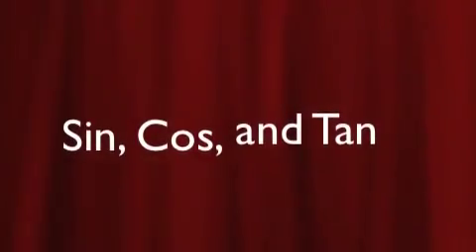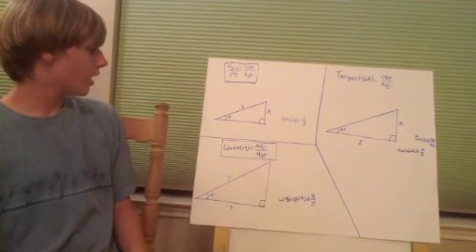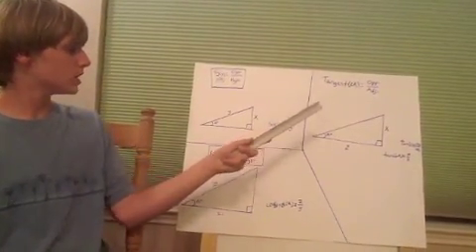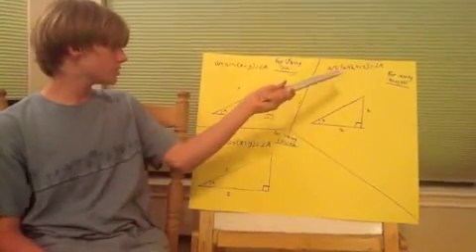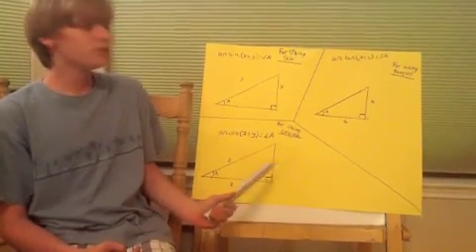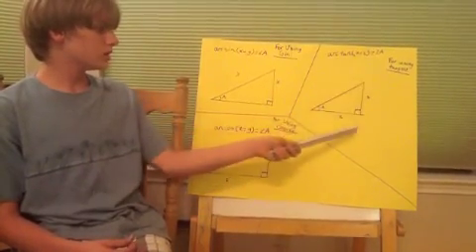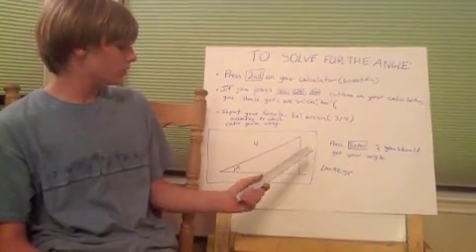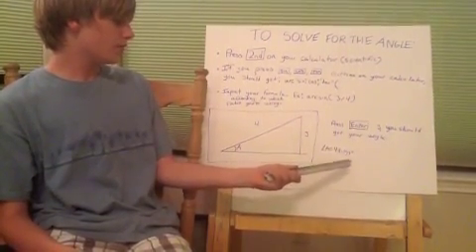Sin, Cos, & Tan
Had to do ths for Geometry. Hope this helps.